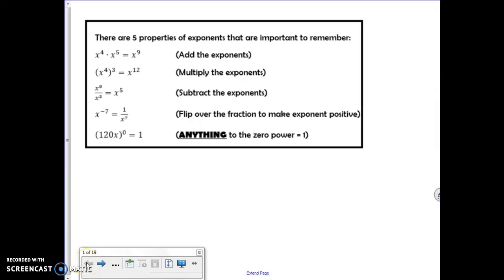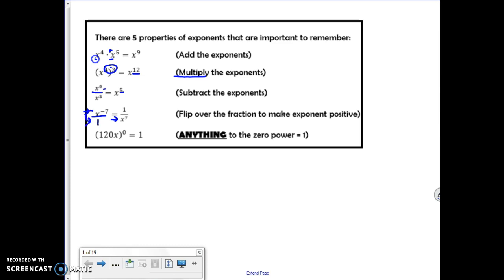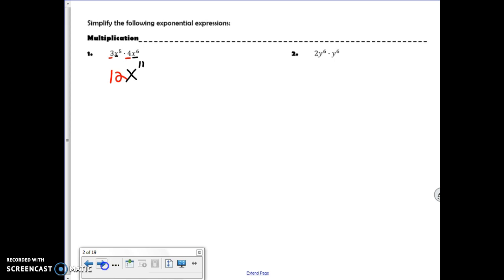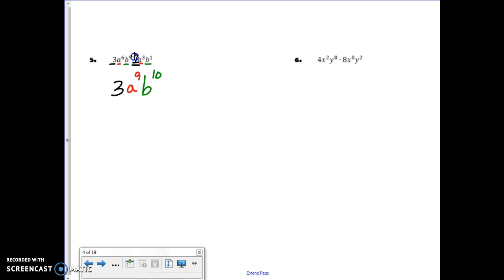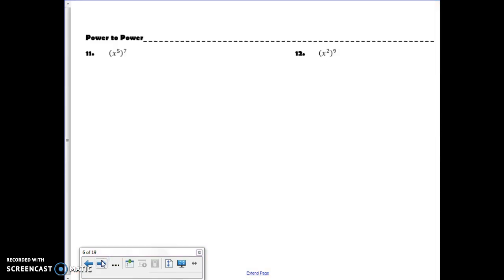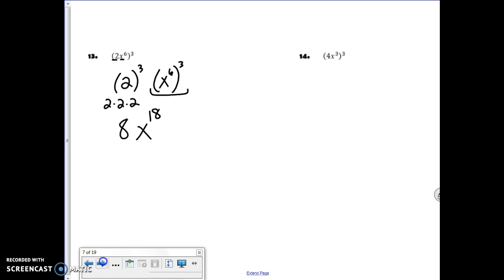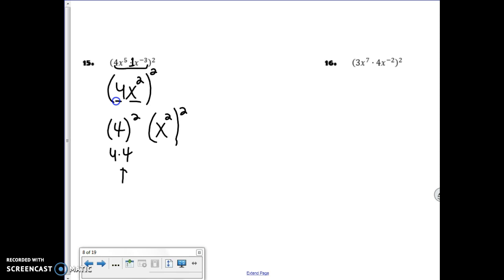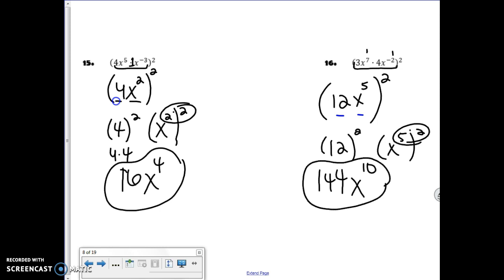Addition & Multplication Properties of Exponents